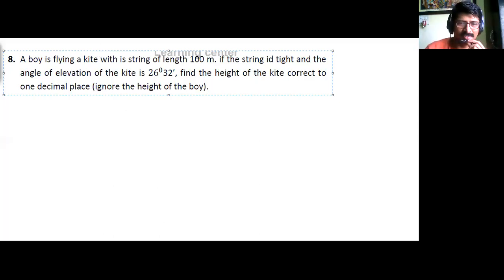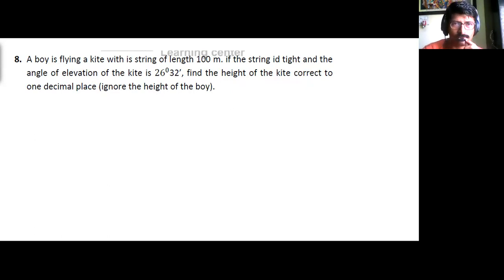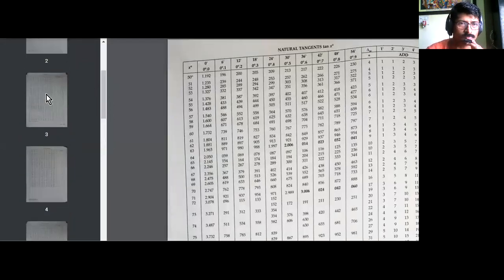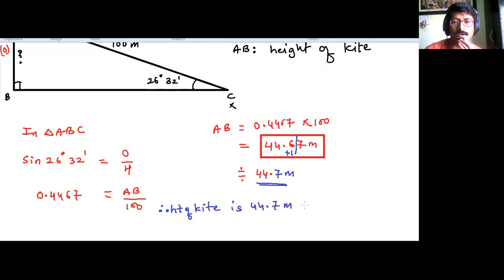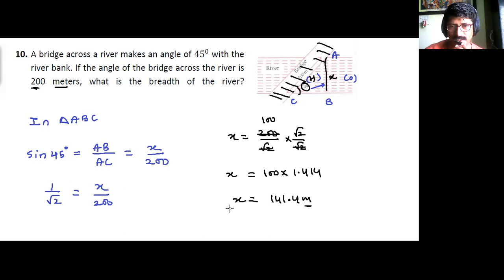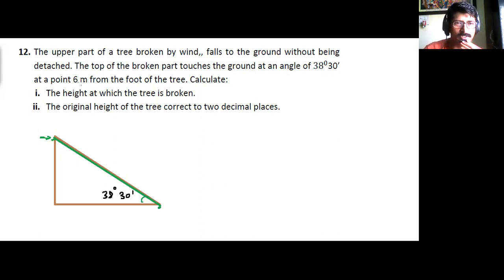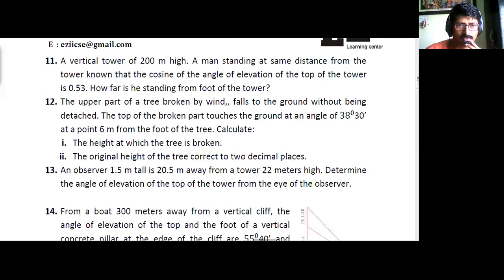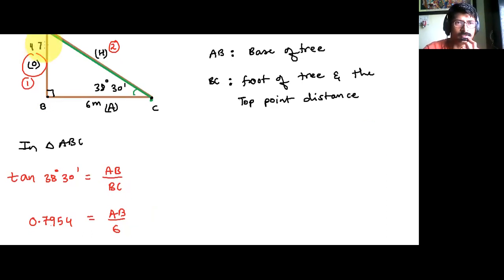10th | Height & Distances | class 3 | Application of sin x ,cos x ratio sums..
Basics of trigonometry ,Application of sin x ,cos x  ratio sums

Application of real life example of finding Height and Distances
in various examples..
Learn basics of trigonometry..very well
so watch it till end and have fun learning ..